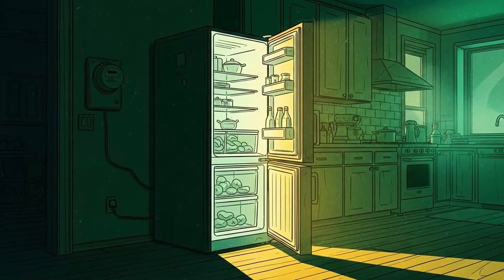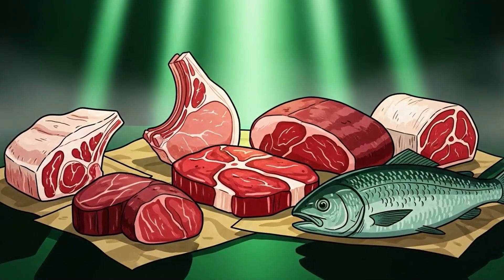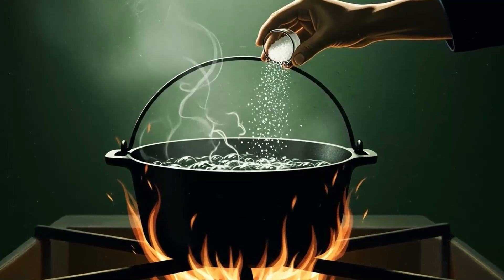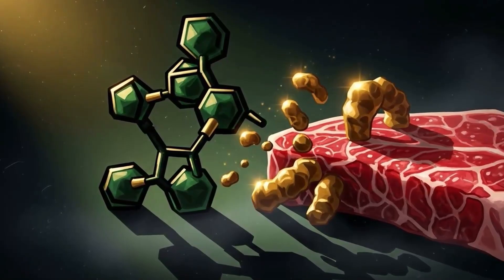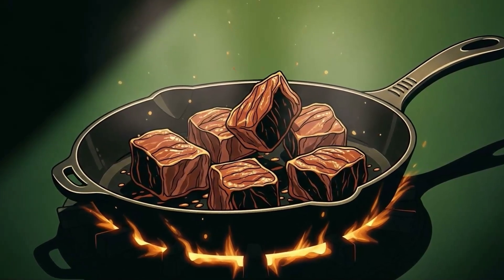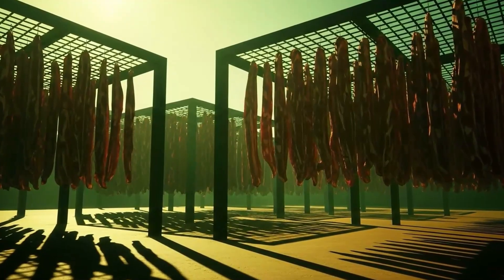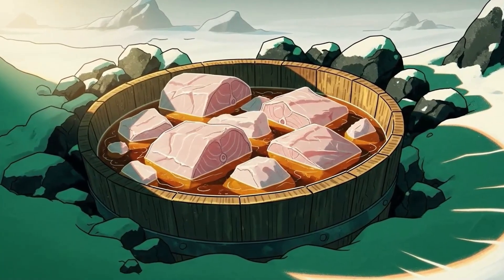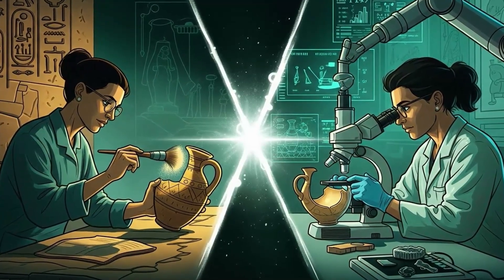How to Preserve Meat for Years Without Refrigeration or Electricity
Your refrigerator won't last forever, but your meat can. This video reveals ancient preservation methods that kept our ancestors fed for thousands of years—no electricity required. Learn how to salt cure, smoke, brine, fat seal, and dry meat using techniques that turn perishable protein into shelf-stable food that lasts months, years, or even decades.

Perfect for preppers, homesteaders, off-grid enthusiasts, or anyone who wants food security independence. Discover the science behind each method, step-by-step instructions, and why stacking multiple preservation techniques creates nearly indestructible meat stores. From dry curing and cold smoking to making pemmican and confit, these skills could mean the difference between resilience and hunger when modern conveniences fail.

Like this video if you're serious about food independence, and share it with anyone who needs to learn these essential skills before they need them.